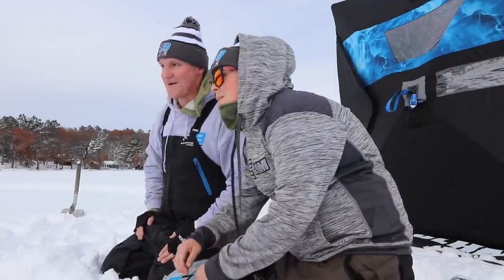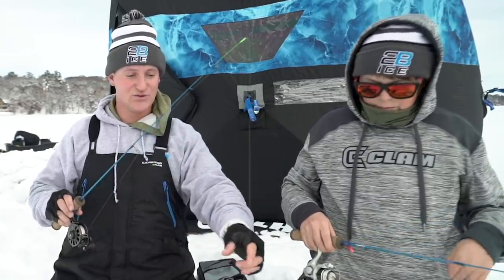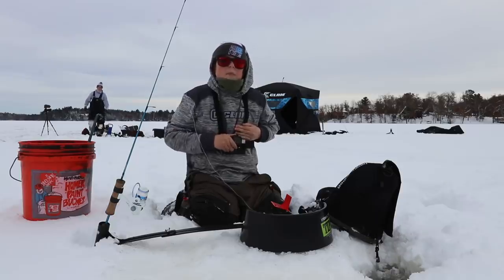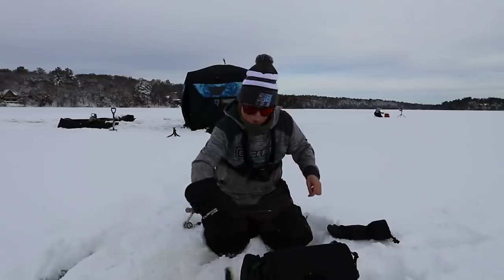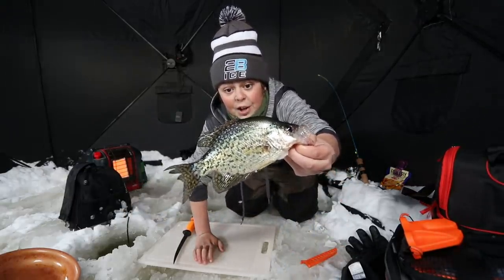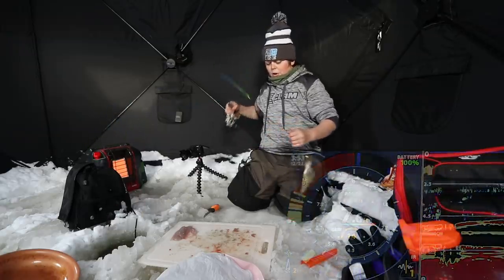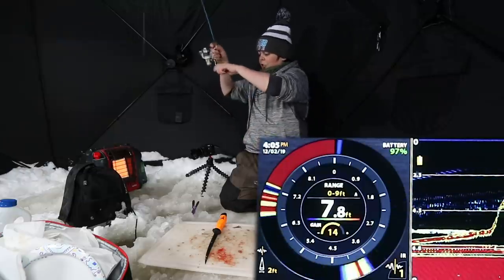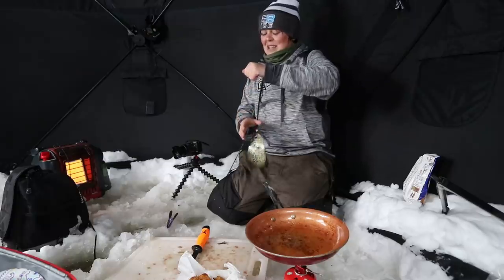How I Cook Fish While Ice Fishing (CATCH N' COOK)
MEET UP THIS SATURDAY!!! ST.PAUL ICE SHOW 3-6pm

If you could, Give this video a share! :) Comment your favorite part of this video, and comment what you would like to see next!

Sick Camping Bags- Kastking Downpour Dry bags